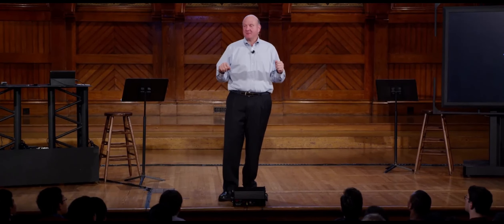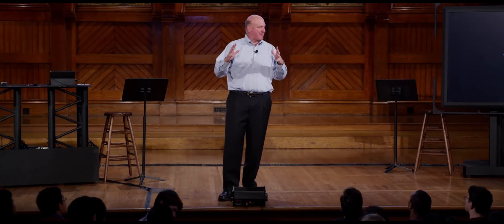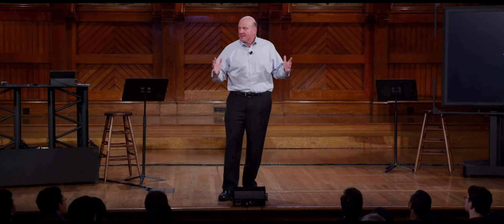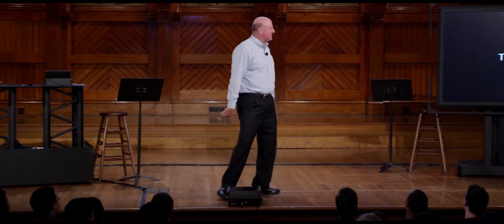Steve Ballmer at CS50 (2014) - Optimism